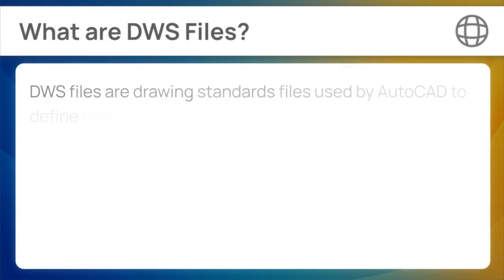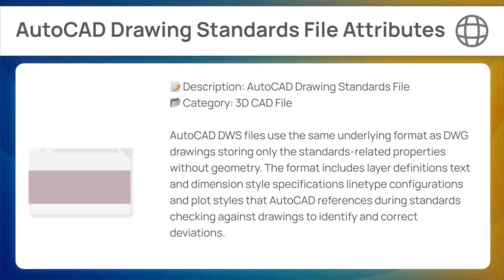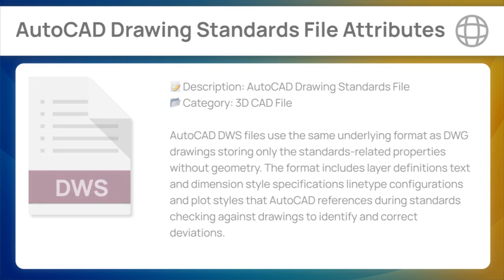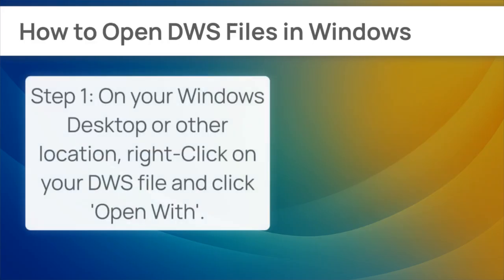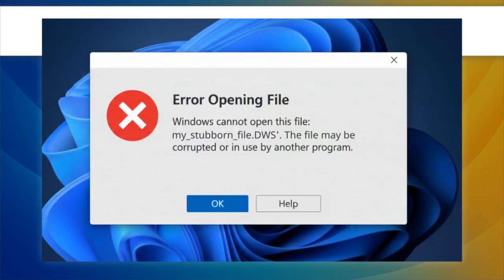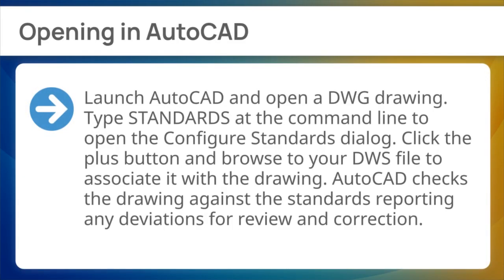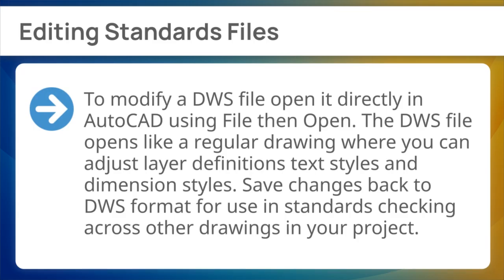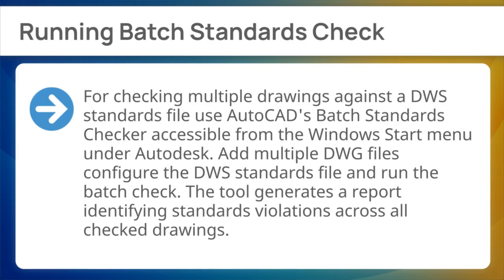How to Open DWS Files (AutoCAD Drawing Standards)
Having trouble opening AutoCAD Drawing Standards File? You're not alone! I'll show you how to open, view, and fix any DWS file on Windows—even if your PC doesn't recognize the format. 🪄✨ File Opener Utility (Best)

DWS files are drawing standards files used by AutoCAD to define and enforce consistent drafting standards across drawings. They contain specifications for layers dimension styles text styles linetypes and other drawing properties enabling teams to maintain visual consistency and compliance with corporate or industry CAD standards.

AutoCAD DWS files use the same underlying format as DWG drawings storing only the standards-related properties without geometry. The format includes layer definitions text and dimension style specifications linetype configurations and plot styles that AutoCAD references during standards checking against drawings to identify and correct deviations.

▶ Tutorial Highlights:

- Restore proper DWS file-to-program associations
- Running Batch Standards Check
- See what the DWS file contains and how it’s commonly used
- Editing Standards Files
- Match the file with the right DWS Windows software
- Understand the evolution of the DWS file format
- Fix Windows problems that keep DWS files from opening
- Opening in AutoCAD

🛠️ Troubleshooting Steps:

1️⃣ Opening in AutoCAD

Launch AutoCAD and open a DWG drawing. Type STANDARDS at the command line to open the Configure Standards dialog. Click the plus button and browse to your DWS file to associate it with the drawing. AutoCAD checks the drawing against the standards reporting any deviations for review and correction.

2️⃣ Editing Standards Files

To modify a DWS file open it directly in AutoCAD using File then Open. The DWS file opens like a regular drawing where you can adjust layer definitions text styles and dimension styles. Save changes back to DWS format for use in standards checking across other drawings in your project.

3️⃣ Running Batch Standards Check

For checking multiple drawings against a DWS standards file use AutoCAD's Batch Standards Checker accessible from the Windows Start menu under Autodesk. Add multiple DWG files configure the DWS standards file and run the batch check. The tool generates a report identifying standards violations across all checked drawings.

Timestamps:

00:00 - DWS File Overview
00:24 - DWS Files: An Overview
00:44 - DWS File Format Structure
01:06 - What Software Opens DWS Files?
01:23 - Open DWS Files
01:48 - Fix DWS Glitches
02:49 - The Universal Solution